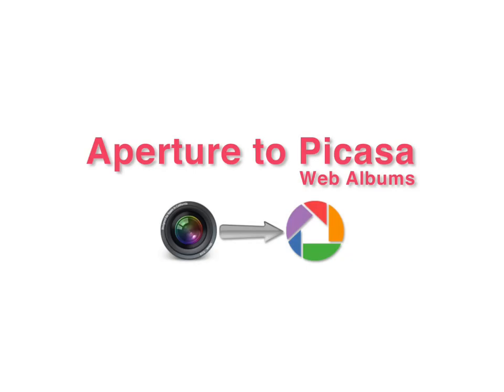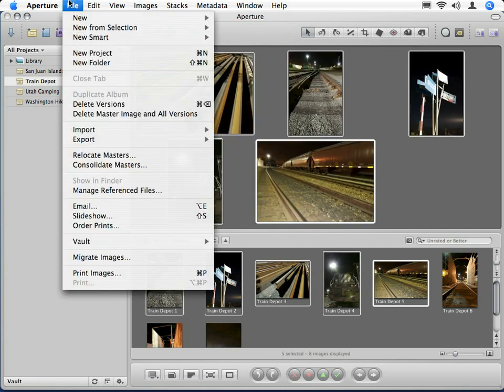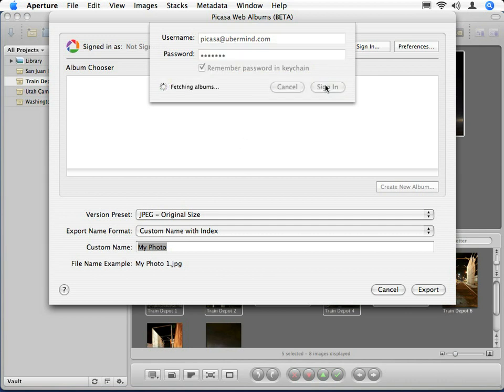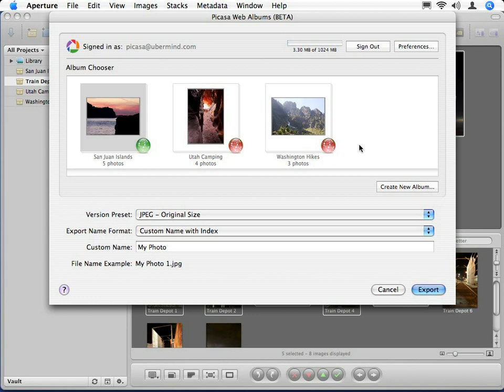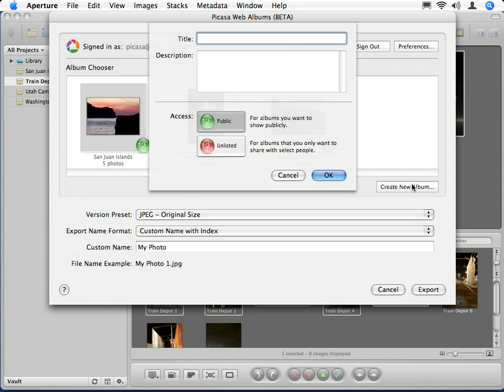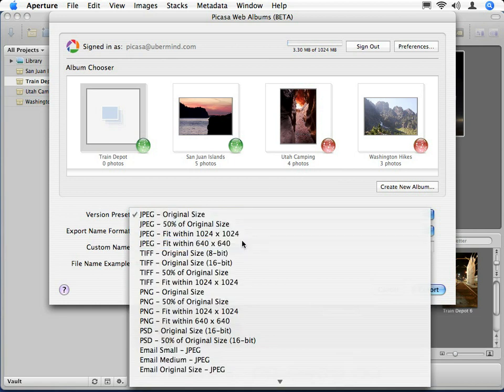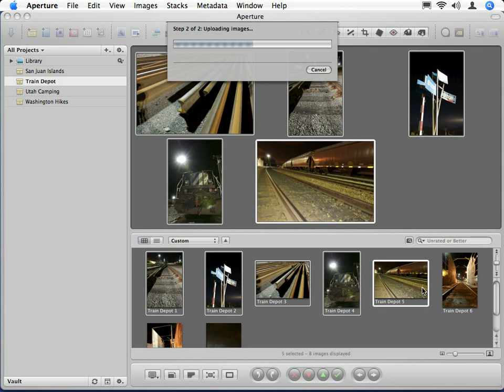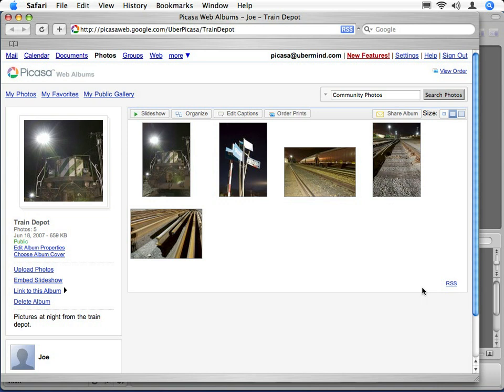Aperture to Picasa Web Albums: Image Uploader Plug-in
Aperture to Picasa Web Albums is the popular, award-winning Aperture export plug-in that allows Aperture users to easily upload their images to Googles Picasa Web Albums.